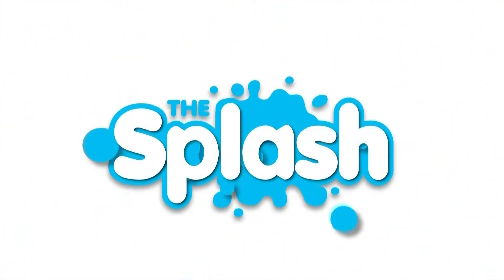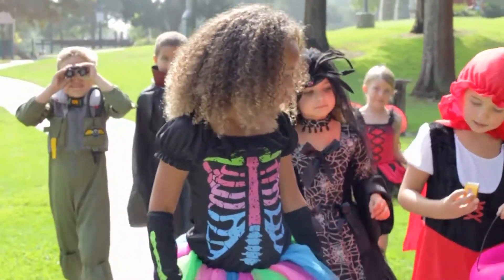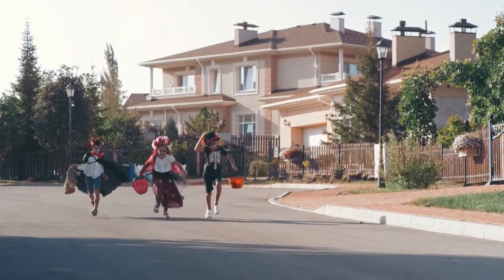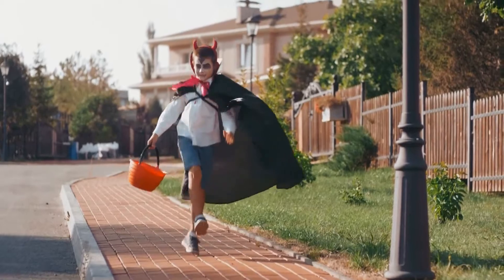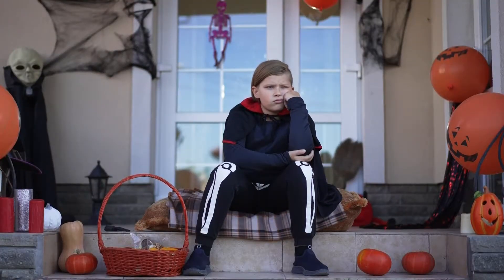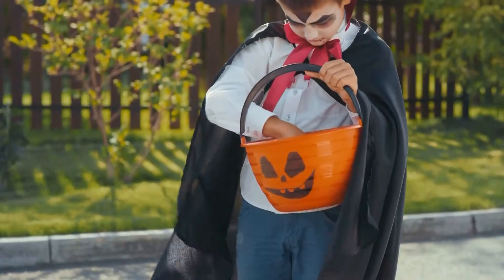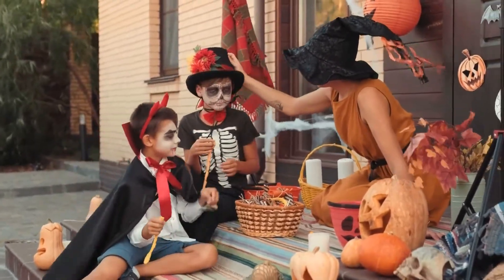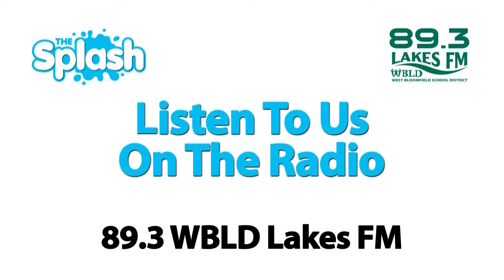Keeping Your Eyes Safe This Halloween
Splash Reporter Calvin Brown talks to a local eye expert about common hazards seen during Halloween celebrations and gets tips on keeping your eyes safe while you celebrate!